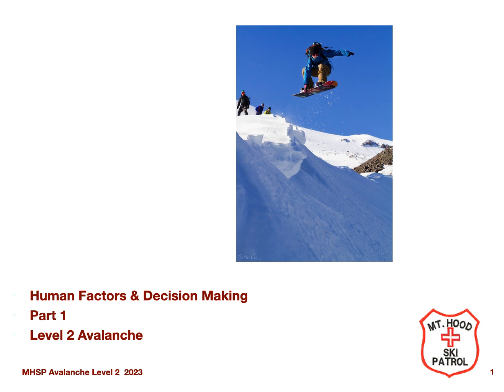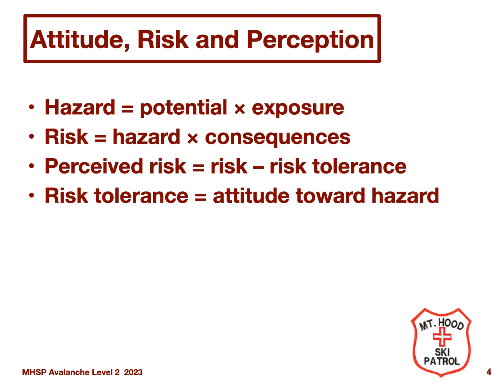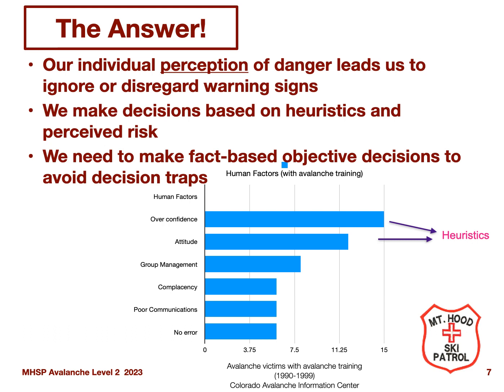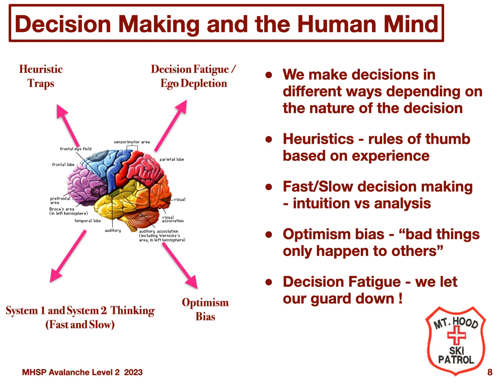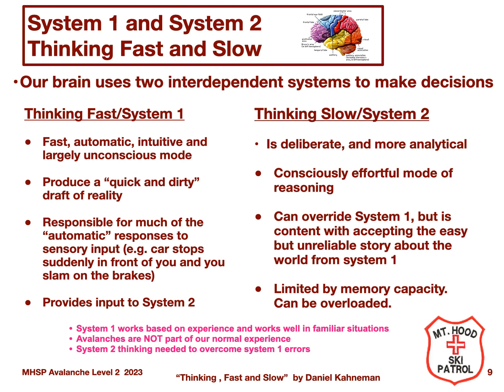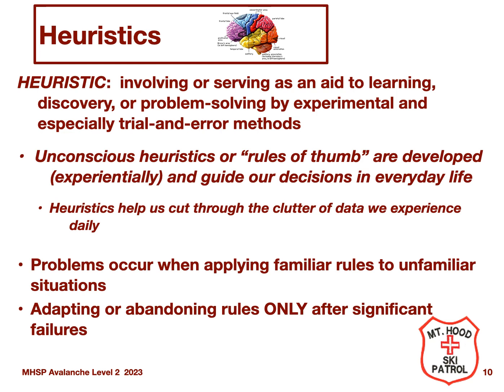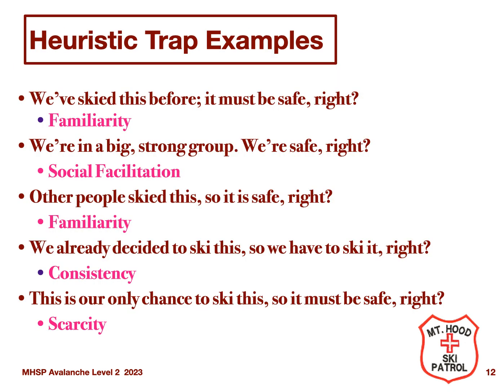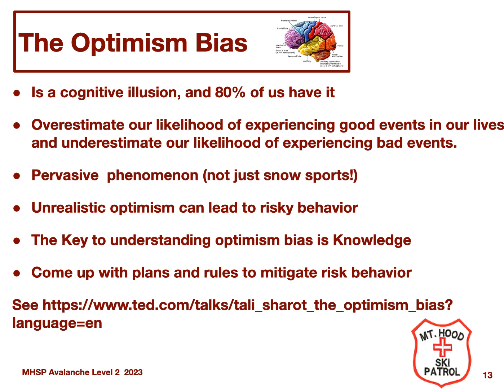L2 Topic 4a, Avy 2 - Human Factors (Part 1)